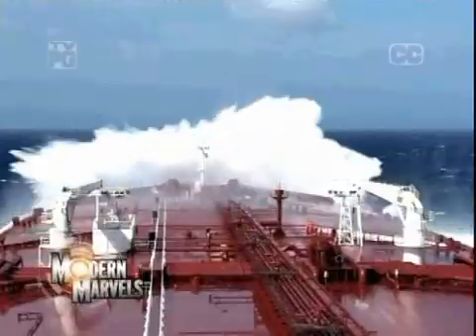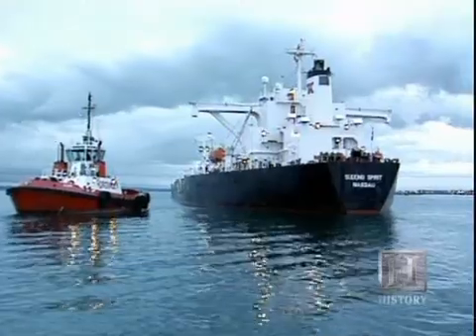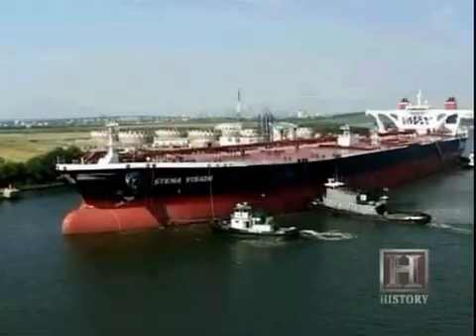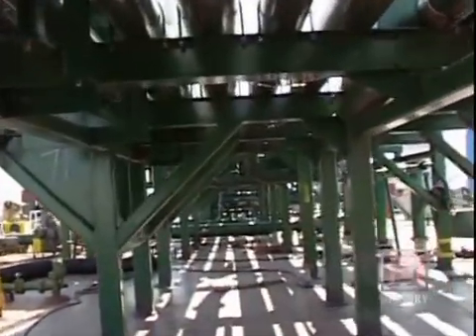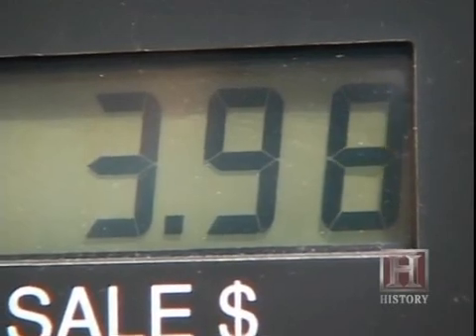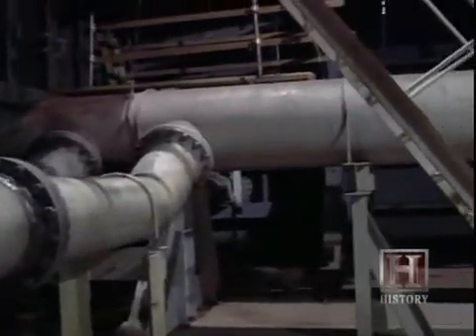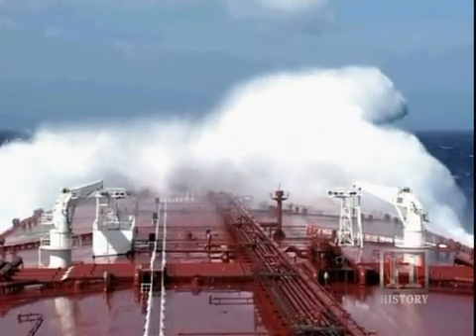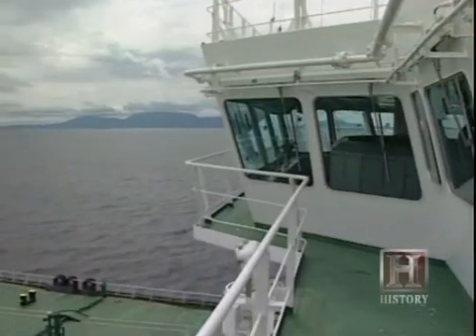Tanques petroleros (1/5)